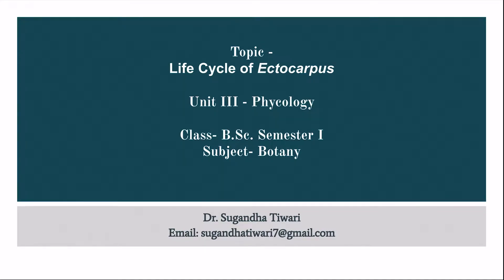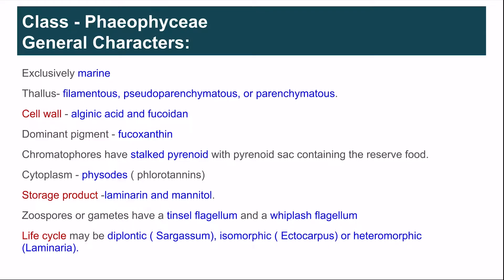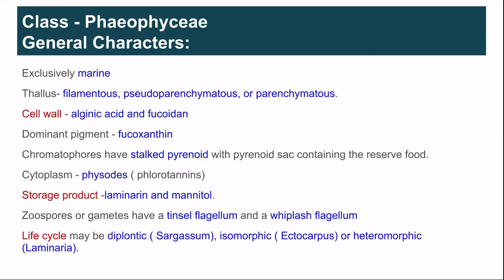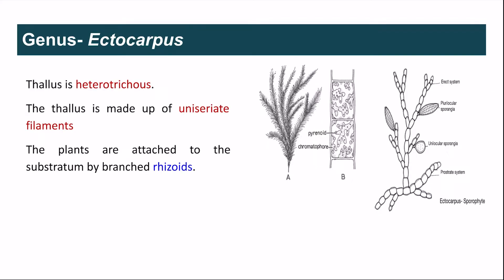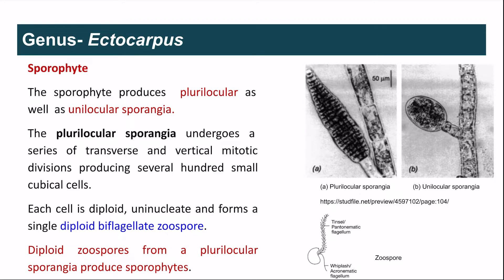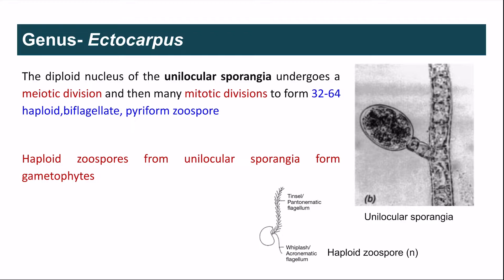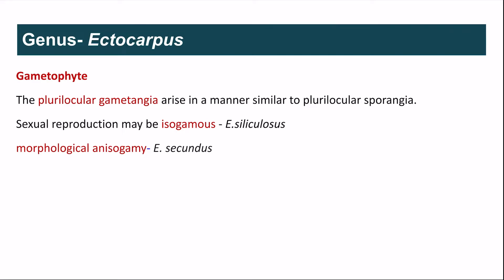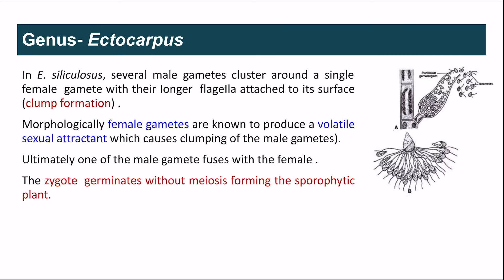Algae: Life Cycle of Ectocarpus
Isomorphic Alternation of Generation
Botany- B.Sc. and M.Sc course